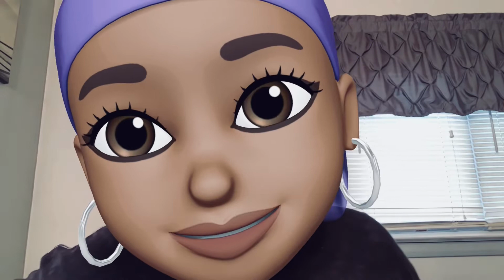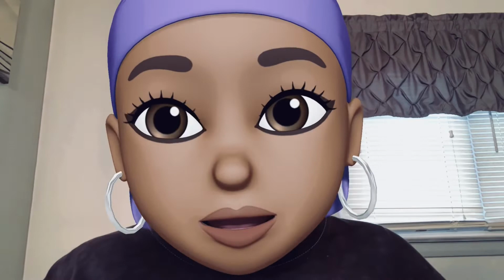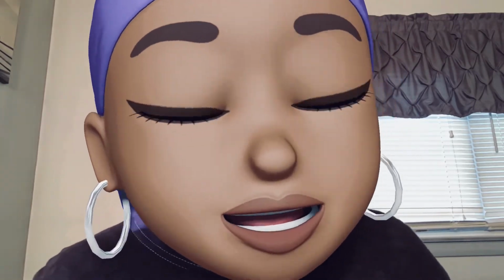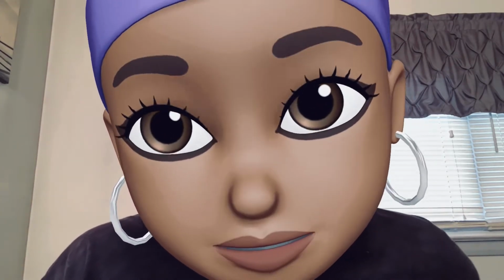Kringle Candle Review: Mediterranean Fig (Country Candle)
Here's another LIT candle review.

Scent Description: Mediterranean Fig — An amazing milky sweetness and natural woodsy aroma, this sweet fig fruit is decadent.

Fragrance Notes:
Top: Fig Tree, Floral, Green, Lemon
Mid: Coconut, Fig Tree Wood, Floral, Fruit
Base: Amber, Coconut, Musk, Sandalwood

FEATURES: Classic Country Medium Jar - 16oz with two wicks
Clean, long burning (65 to 90 hours) with lead-free cotton wicks.